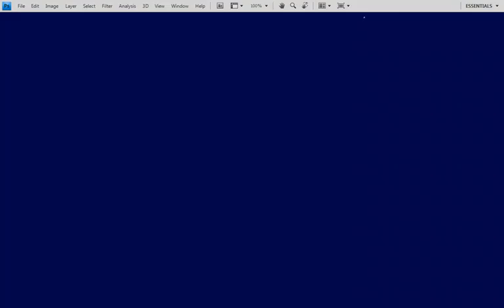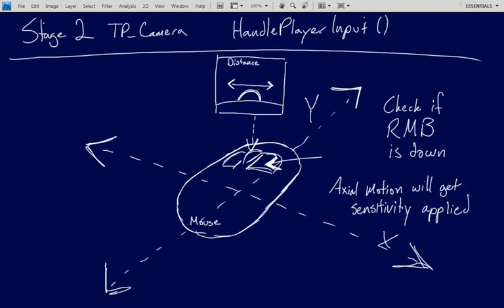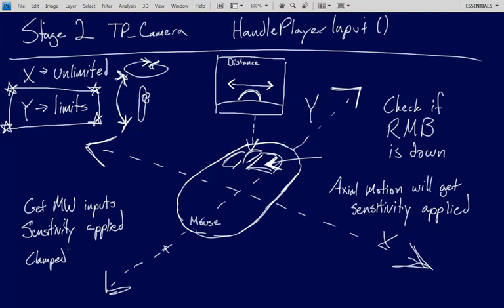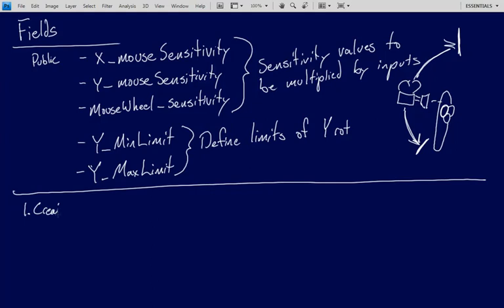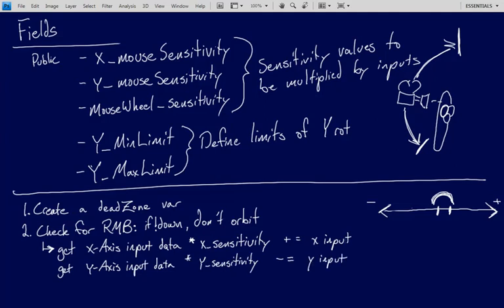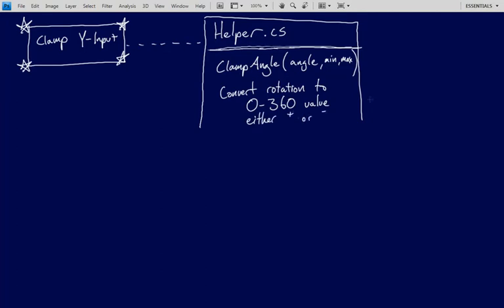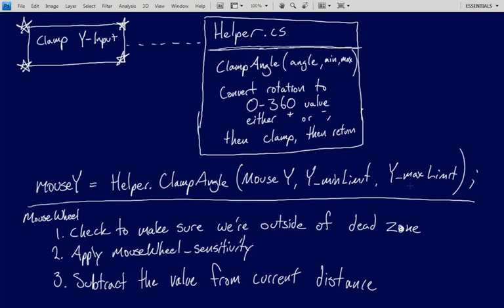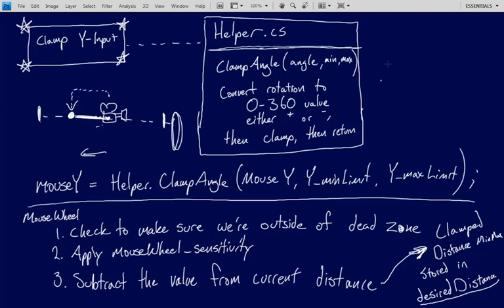Unity TPCS S02 017 TP Camera Handle Player Input Theory